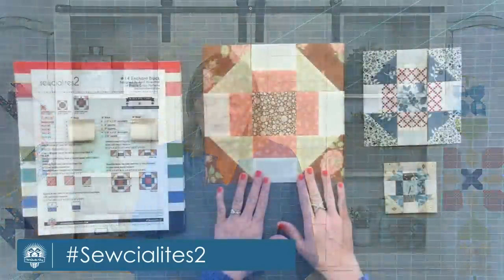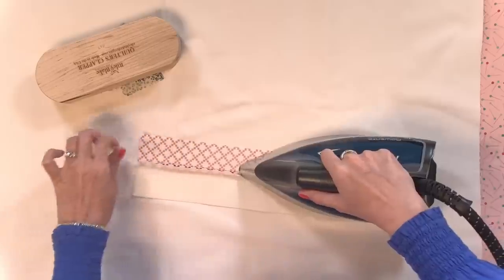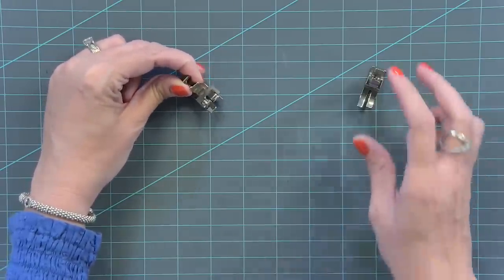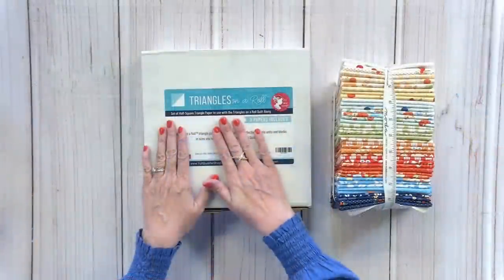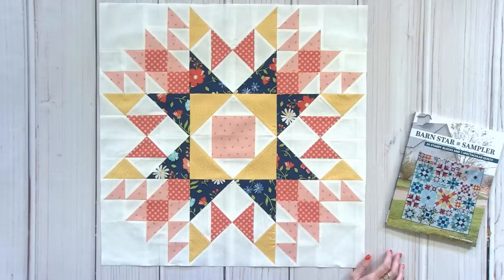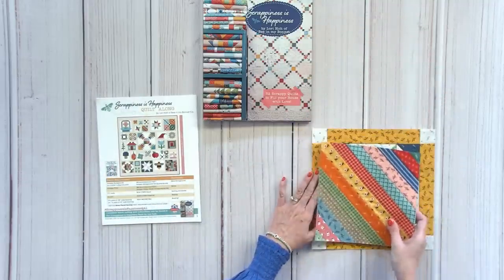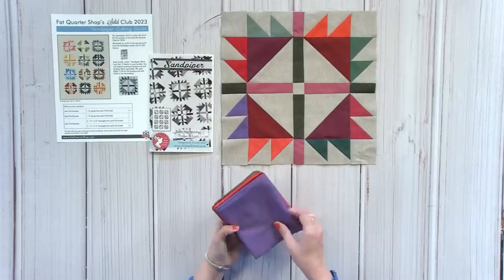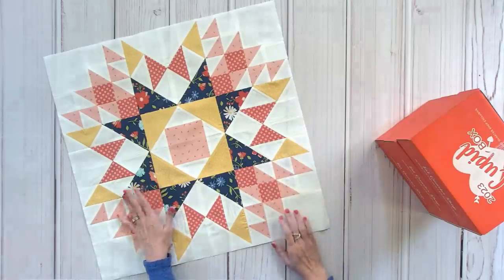LIVE: Sewcialites2 Block 14 Tutorial, Sew Along Progress & Cupid Box Giveaway! - Behind the Seams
Gather your supplies and join Kimberly, Friday, February 3 at 9 AM CT for a live tutorial on Sewcialites Block #14.

▸⭐Barn Star Sampler Book Trunk Show📖 by Shelley Cavanna | Fat Quarter Shop

STRONGER TOGETHER QUILT
▸LIVE: Stronger Together 2023 QAL and Q&A with Michelle Ramsay! - Behind the Seams

CHAPTERS
0:00 Pre-Roll
2:23 About the Block
6:33 Block Demo
30:33 Q&A
35:28 Intermission
39:44 Q&A
45:03 Triangles on a Roll QAL
53:33 Barn Star Sampler
59:33 Star Streams
1:03:13 Threaded
1:06:13 Temperature Quilt
1:09:40 Scrappiness is Happiness
1:12:10 Jolly Bar 4 Book
1:18:25 Stronger Together
1:21:32 Sew Sampler and Cupid Box
1:25:27 Fat Quarter Shop's Solid Club 2023
1:31:15 What's New
1:35:12 Q&A
1:39:53 Giveaway!